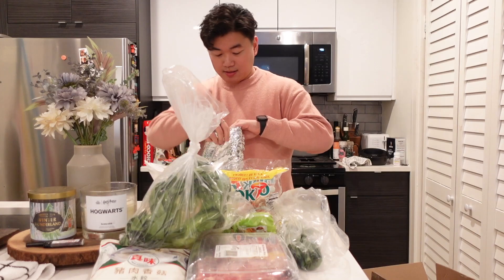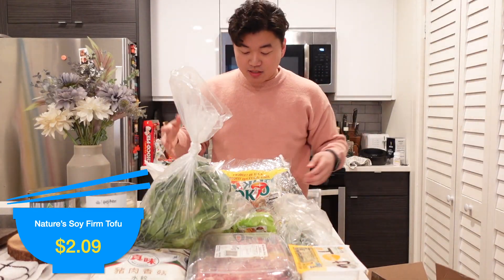Weee! Haul - March 2023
Hello! It's been a little while since I've done a Weee! Haul. Here's a haul of my most recent Weee! purchase :)